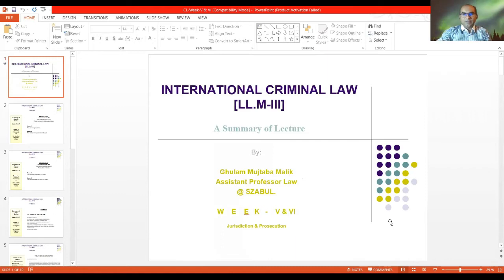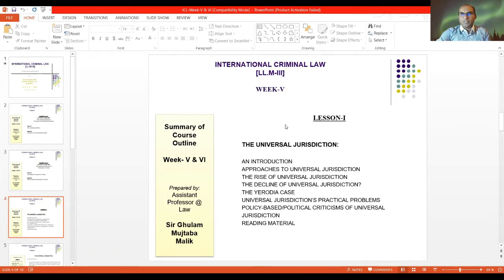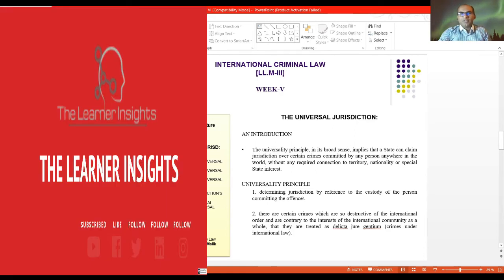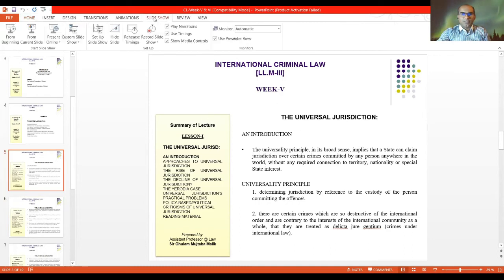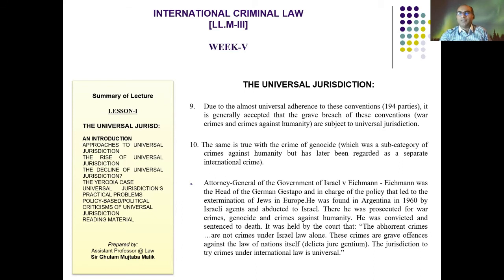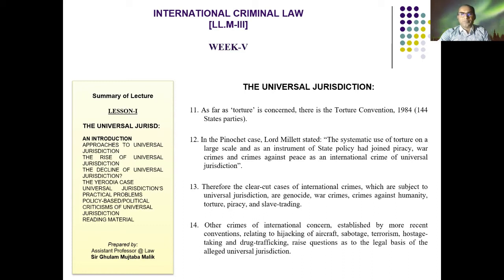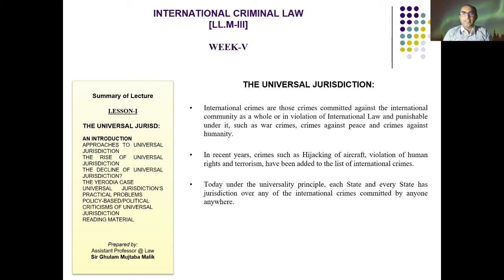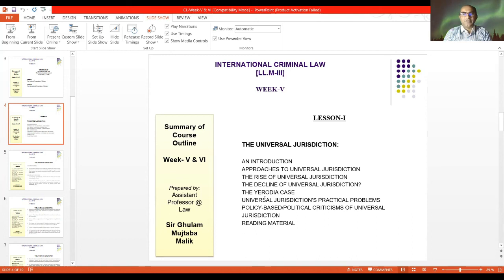The universal jurisdiction Part I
The term ‘universal jurisdiction’ refers to jurisdiction established over a crime without reference to the place of perpetration, the nationality of the suspect or the victim or any other recognized linking point between the crime and the prosecuting State. It is a principle of jurisdiction limited to specific crimes.